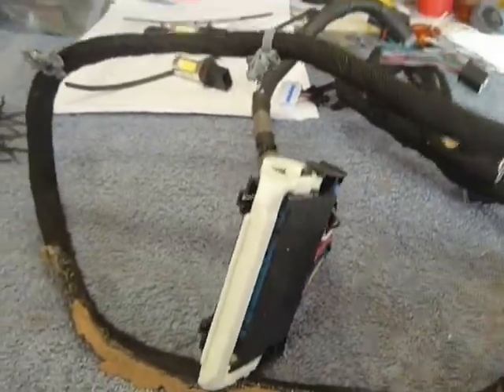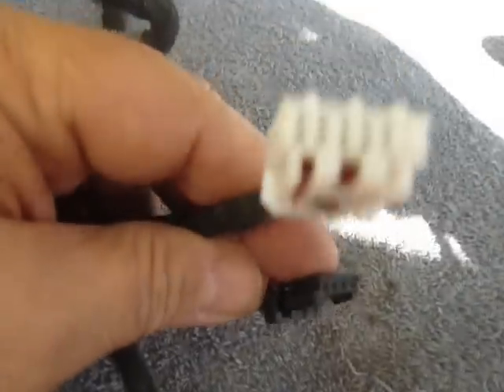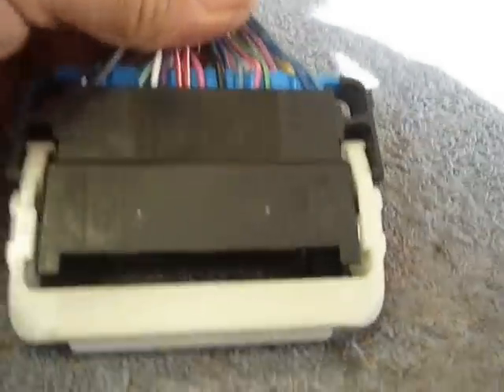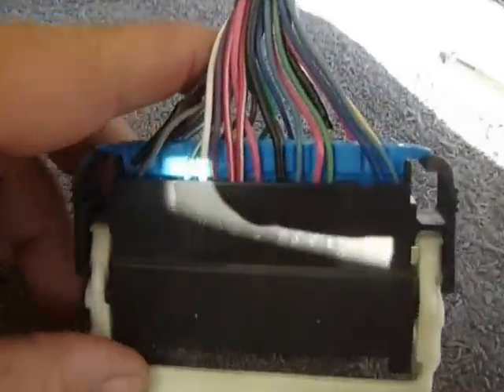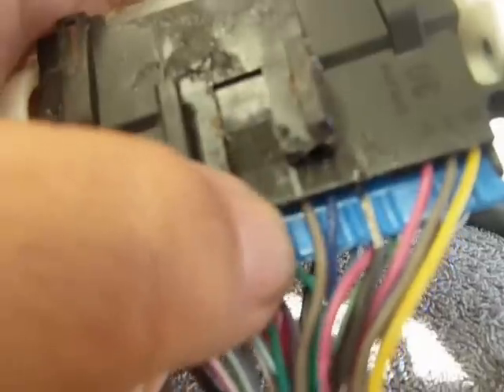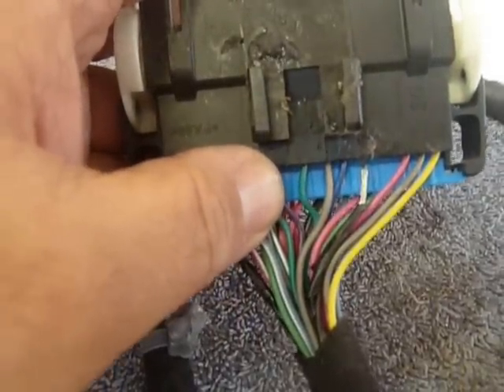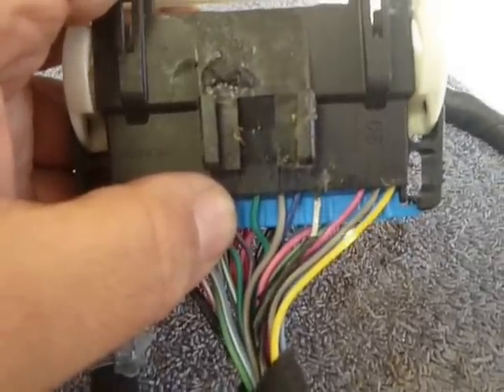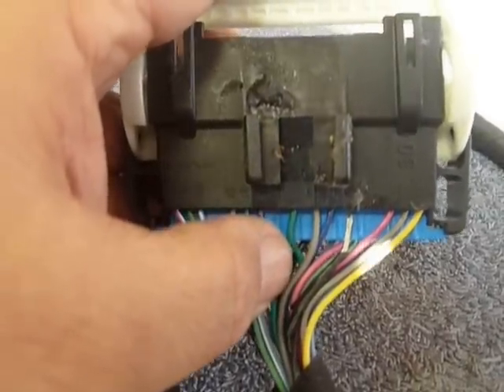Dome light harness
This is the dome light harness out of a Gen 5 camaro, and this is where you t-tap to have your added LED lights work with the dome lights.